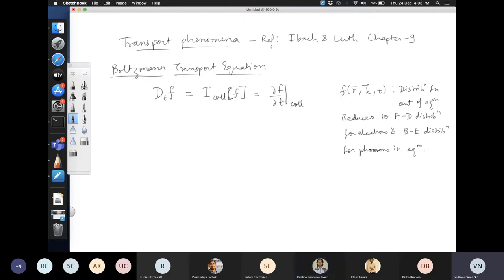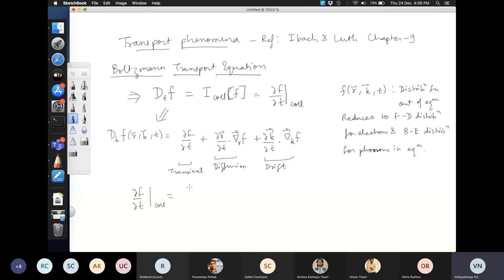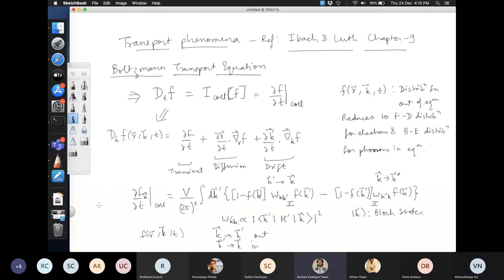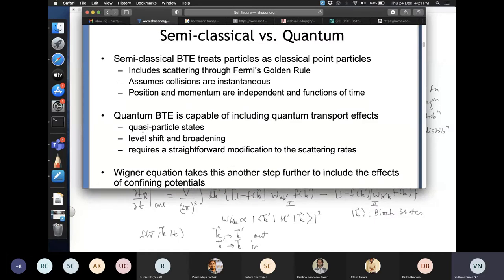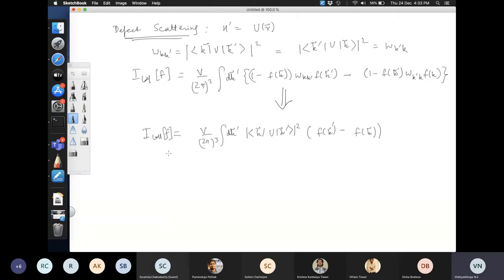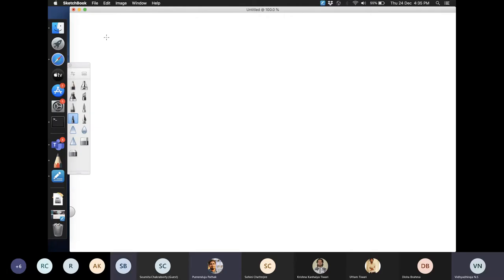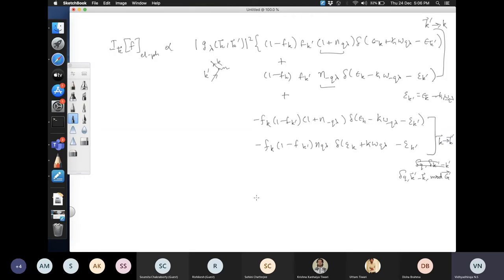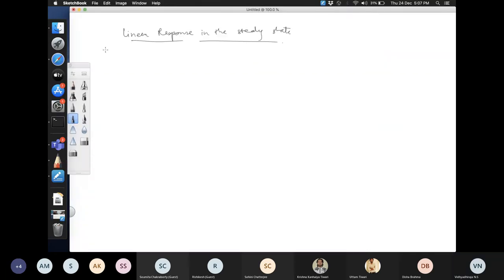Physics of Materials: Lecture 26 (Transport Physics)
Derivation of Boltzmann transport equation under steady state in semiclassical treatment, effect of defect scattering